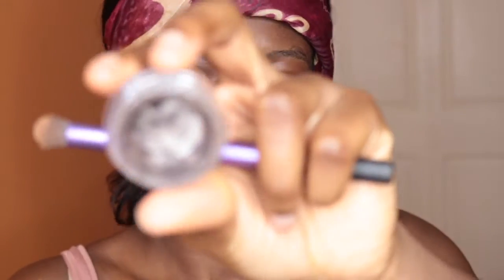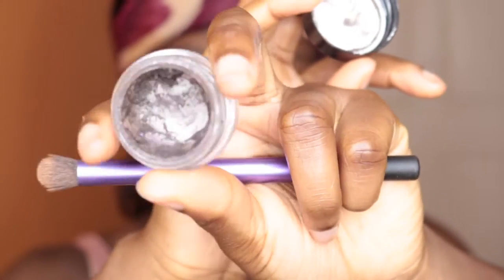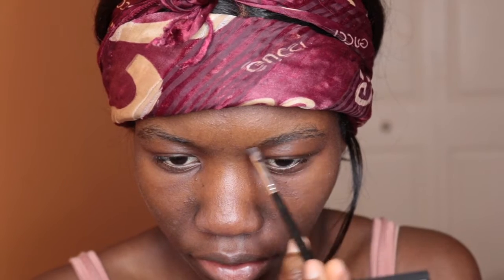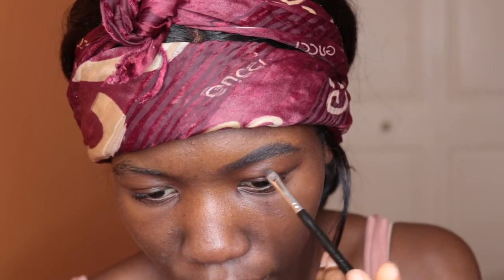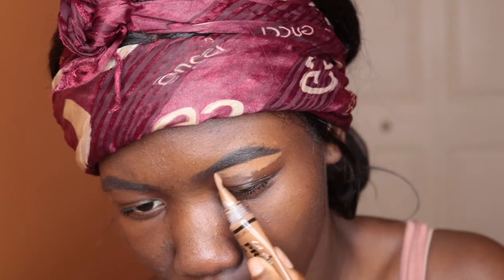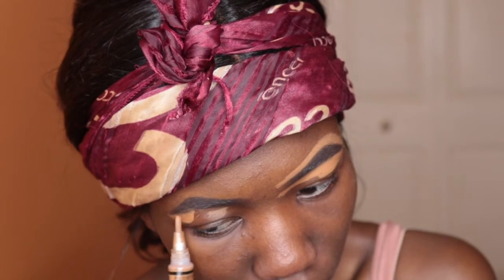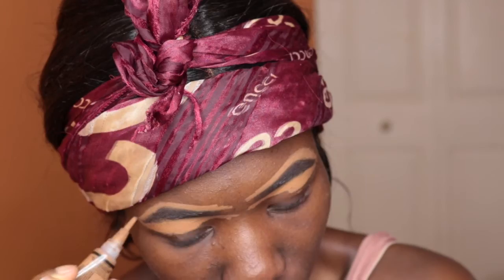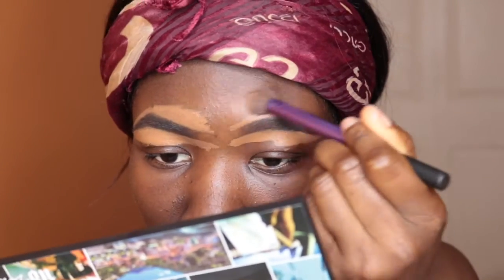MY EYEBROW ROUTINE !